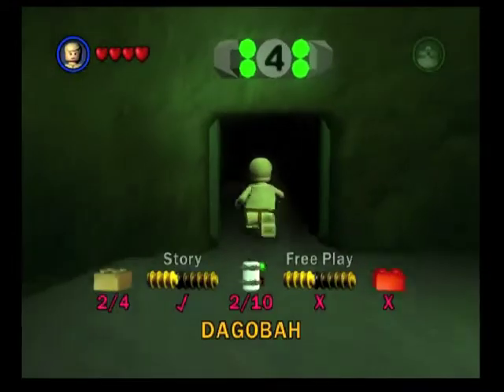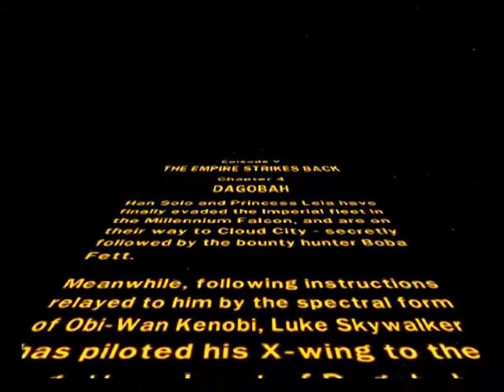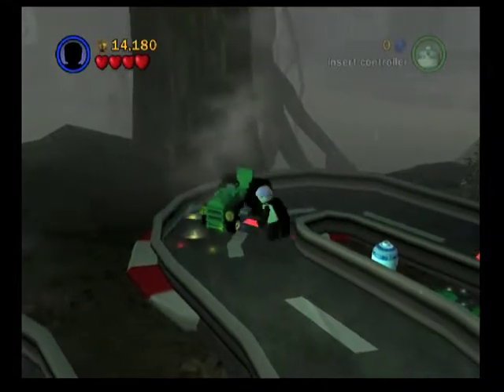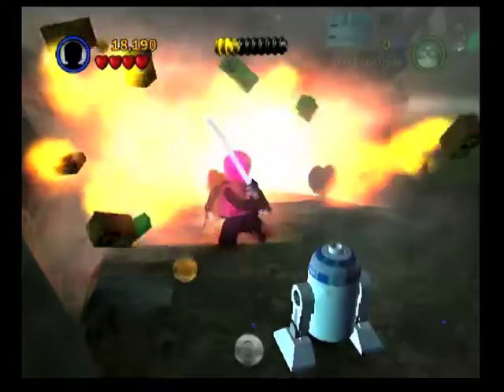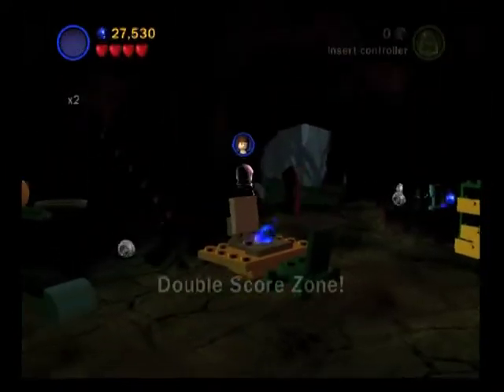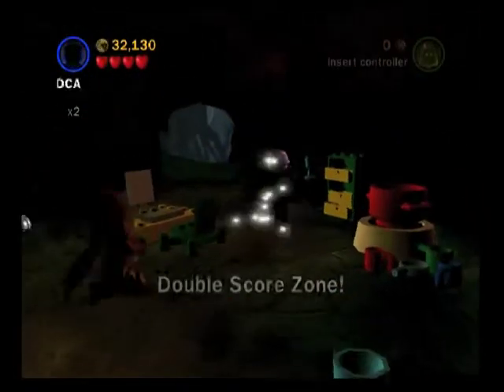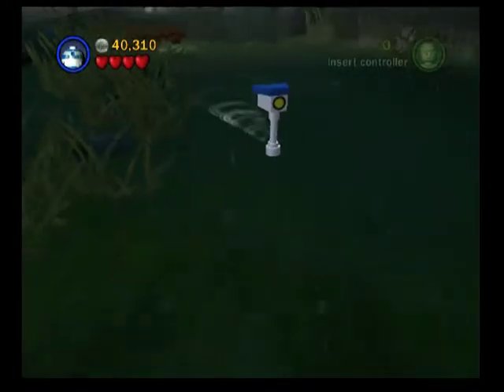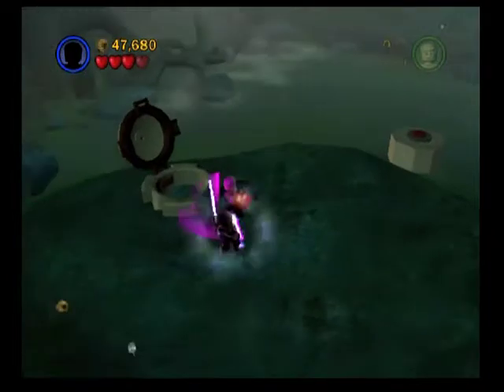Lego Star Wars II The Original Trilogy Part 48: Back in ma swamp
Returning to Dagobah i'm hunting down more minikit because thats what roughly 50% of this lets play is haven't you noticed